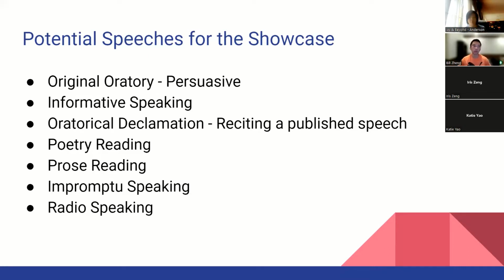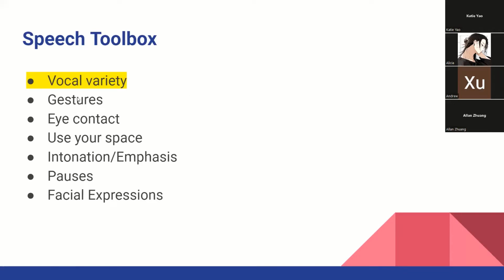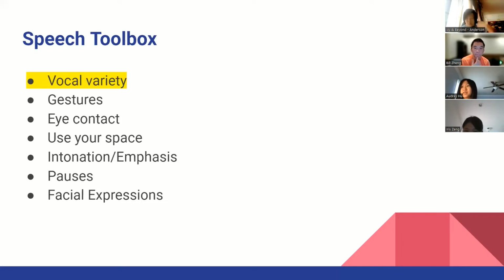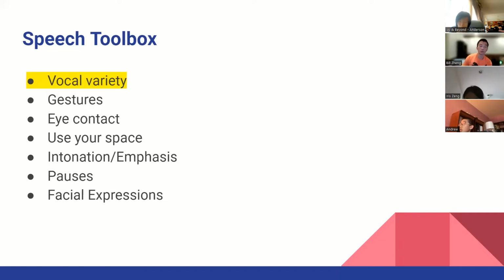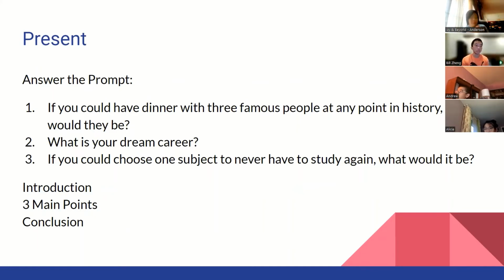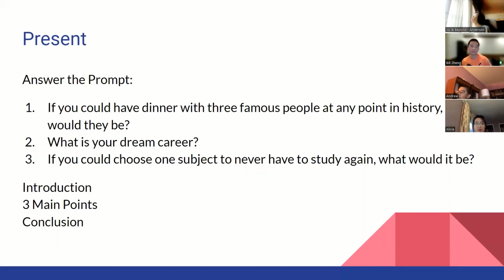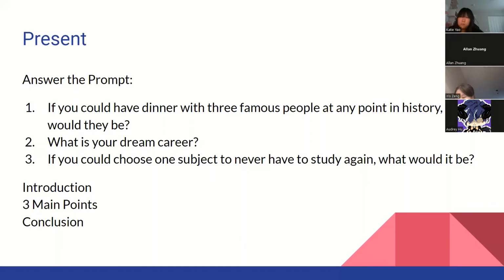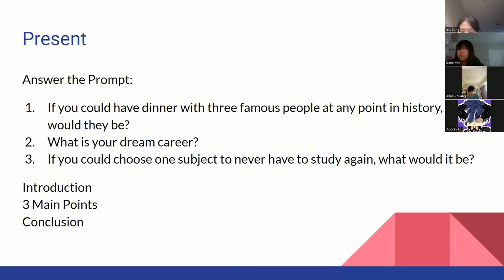Speech Summer Camp Day 3